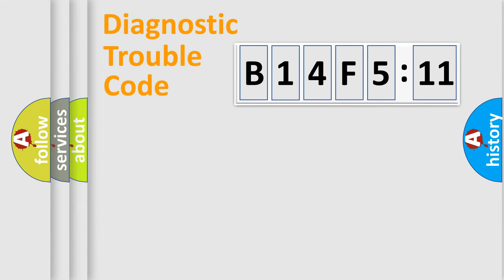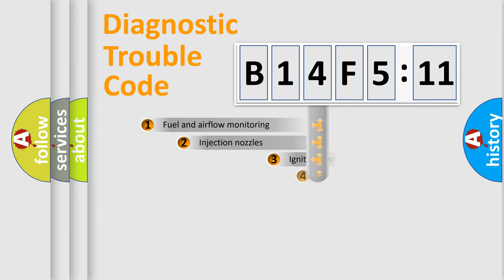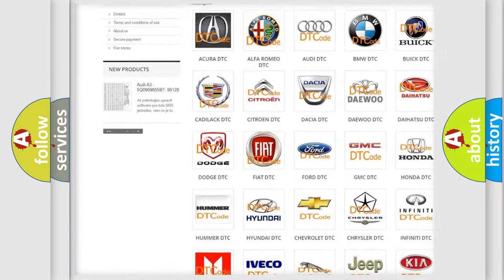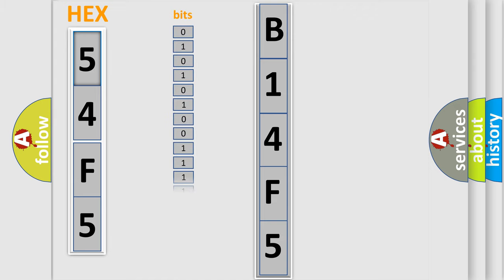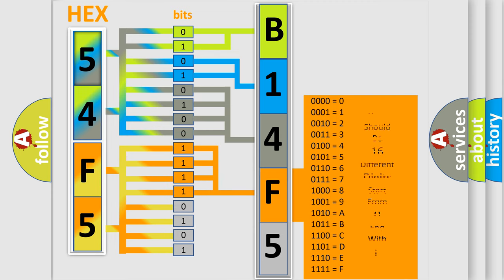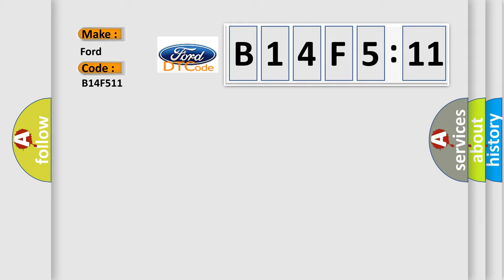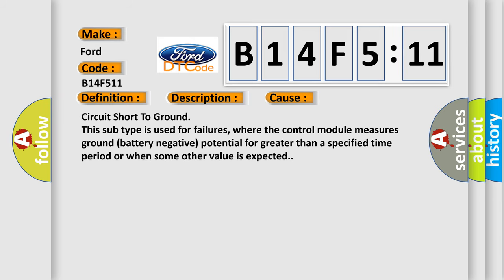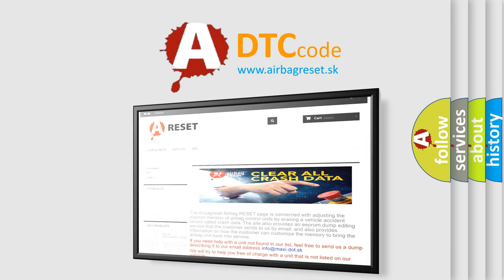DTC Ford B14F5-11 Short Explanation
Contents:
0:21 Basic DTC analysis according to OBD2 protocol standard.
1:48 Insight into programming
2:58 A diagnostically understandable description of the Diagnostic Trouble Code
3:05 Basic error definition

Make:
Ford
Code:
B14F5 11
Definition:
CAN link to speed sensor
Description: